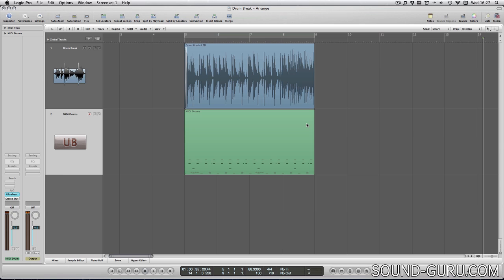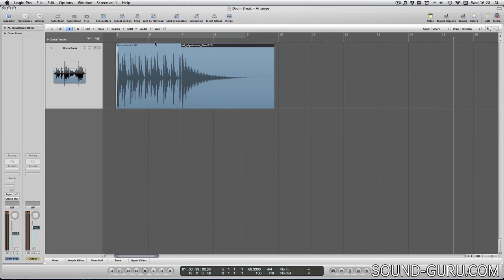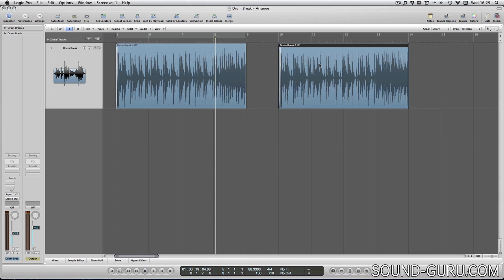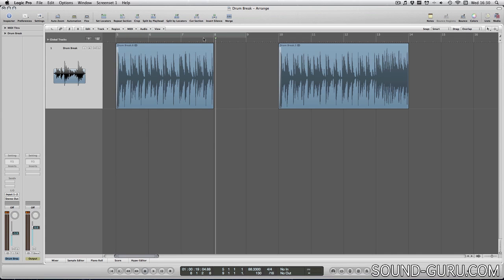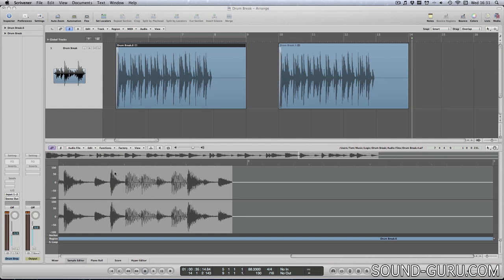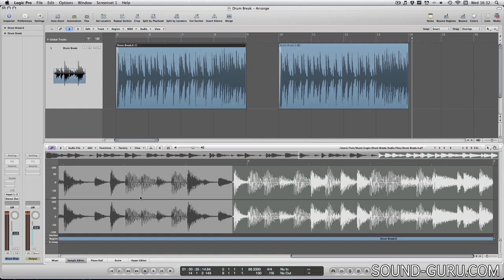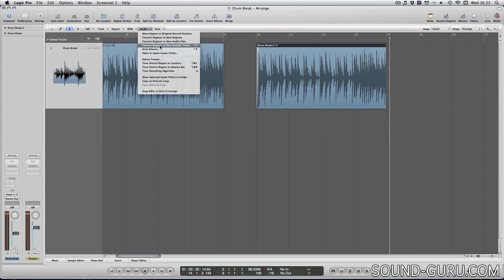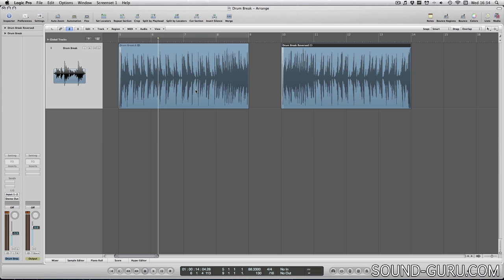Logic Pro for Beginners - 3.3 Regions & Audio Files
About the important difference between regions and audio files in Logic.